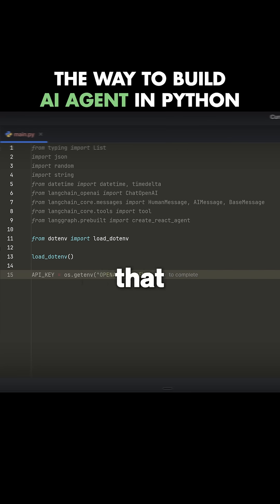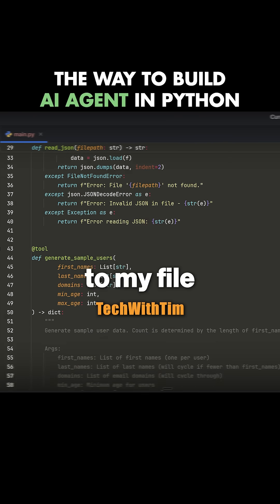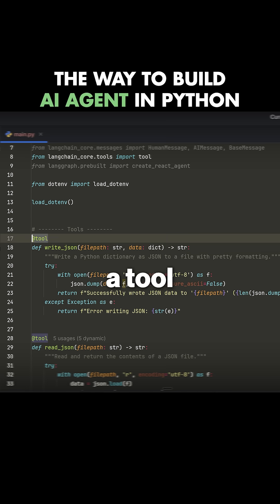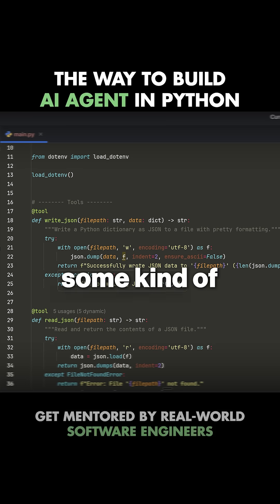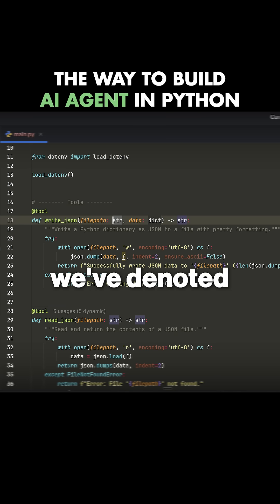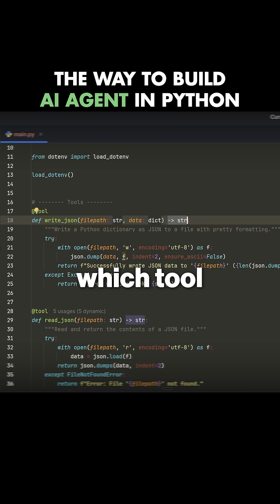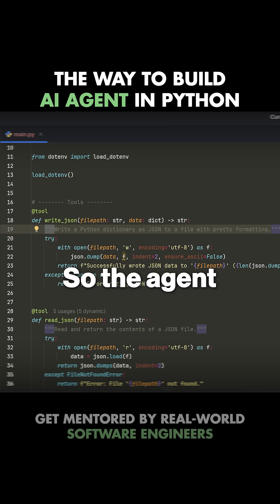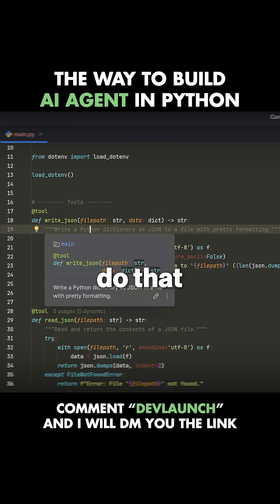Building an AI agent in python!